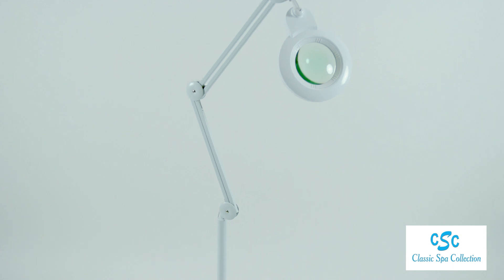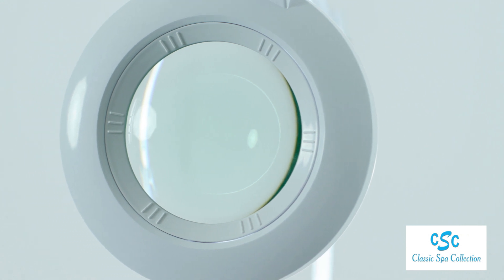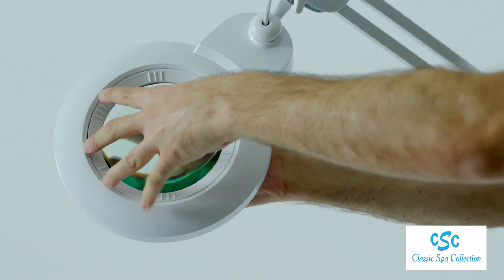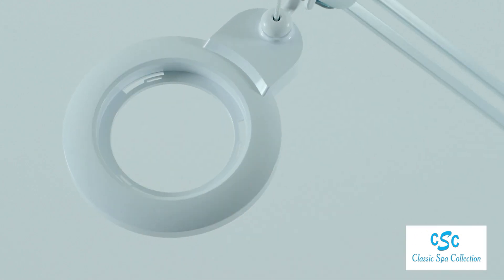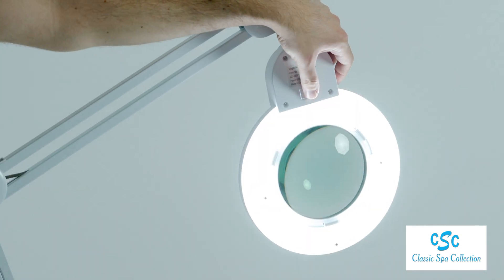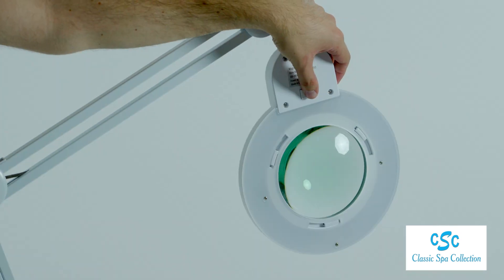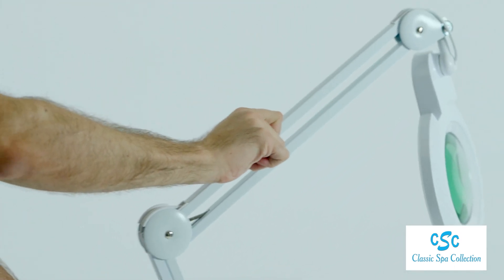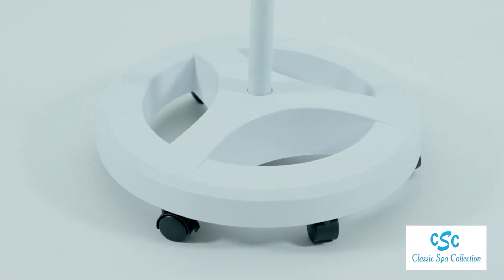New CSC Lamp